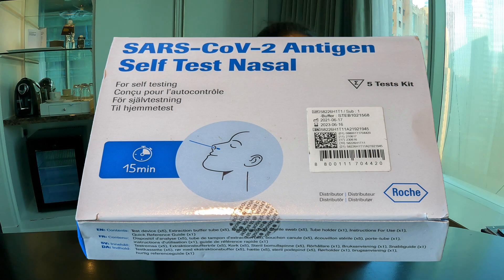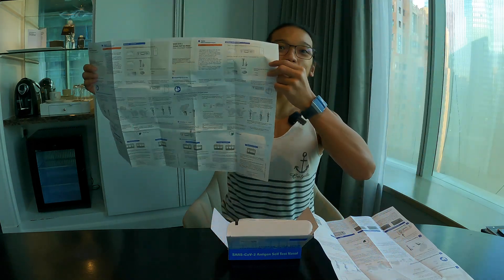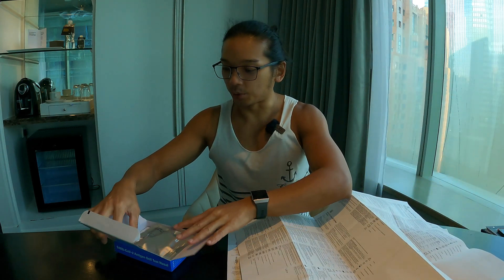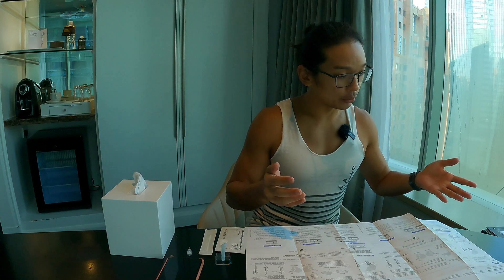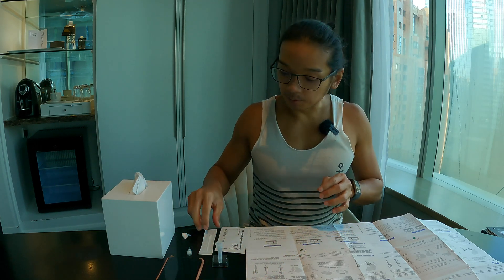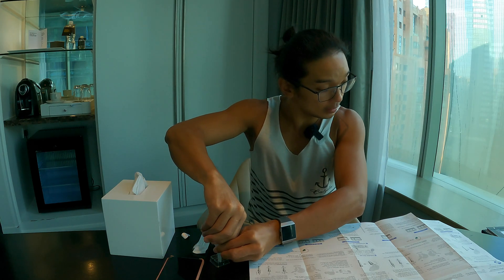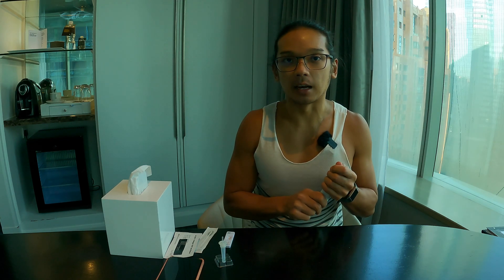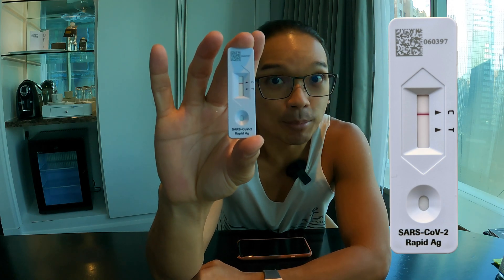Roche Covid test kit - SARS CoV 2 Antigen Self Test Nasal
In this video Jim share with you what to expect in the Roche Covid self test kit.